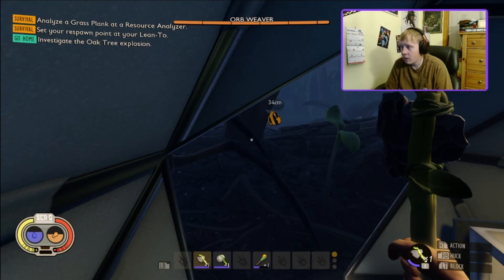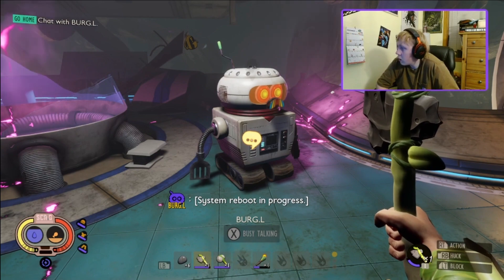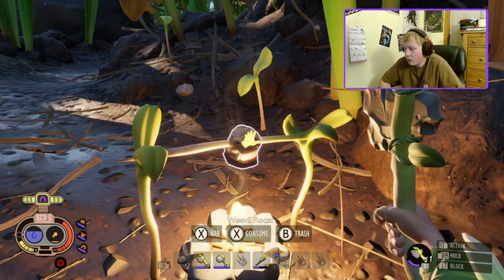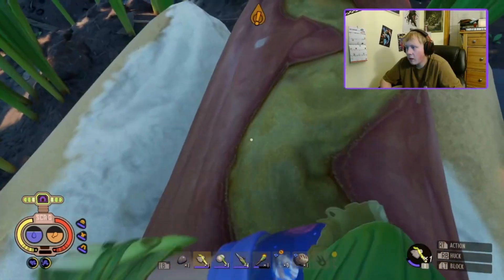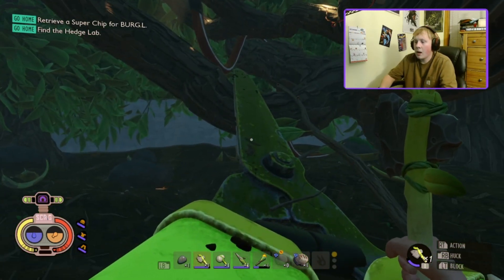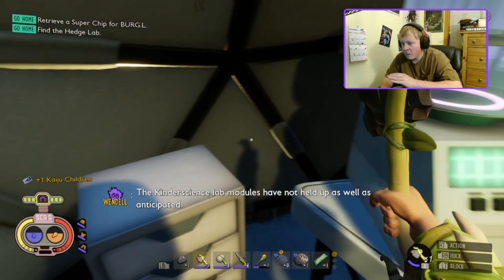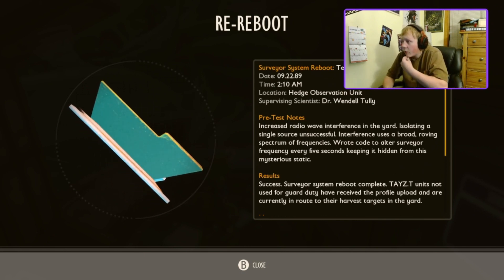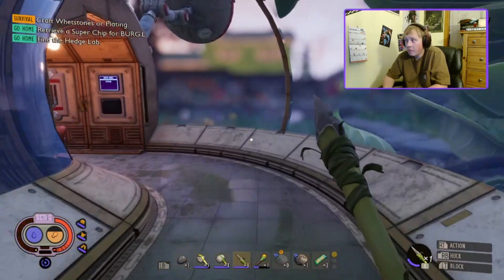The Laboratories I Grounded part 2